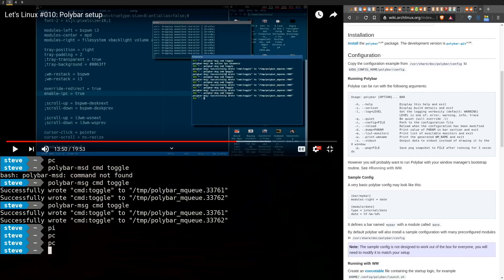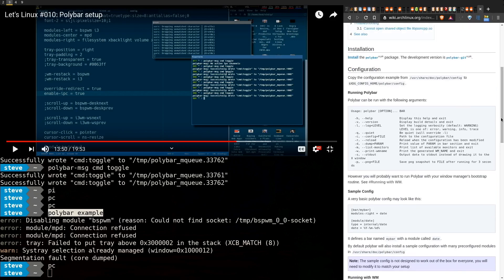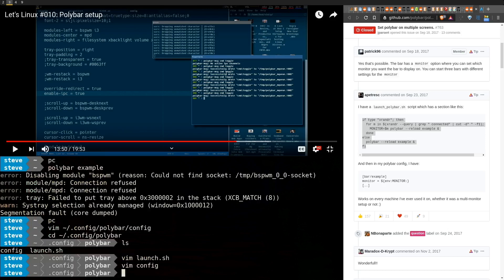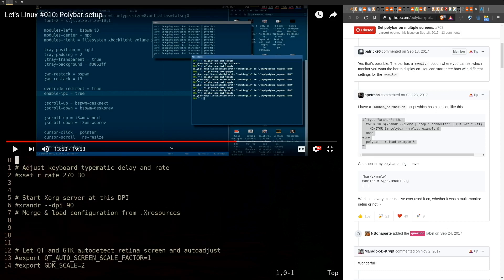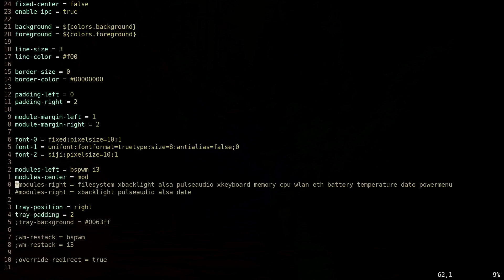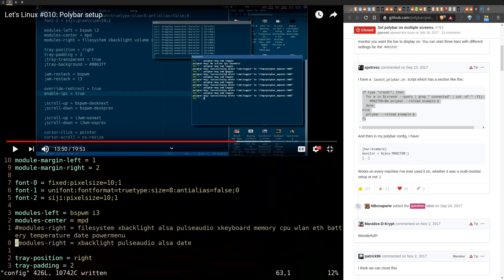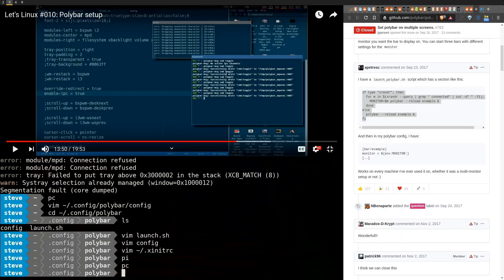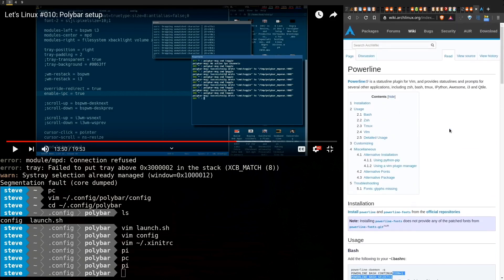Setting up POLYBAR on Linux (+ Arch and i3 info)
How to set up Polybar on Linux for a nice-looking status bar.

I'm using i3 on Arch, but most of the video is applicable to any distro and DE/WM.

Start by installing the polybar package from the AUR

Unlike what I said in the video, you do need to copy the config. So, do as follows:
mkdir -p ~/.config/polybar
cp /usr/share/doc/polybar/config ~/.config/polybar

And then you can continue by trying "polybar example" in a terminal

The link for the launch script I used that has support for multiple displays is here:

Here is the launch script itself:
if type "xrandr"; then
  for m in $(xrandr --query | grep " connected" | cut -d" " -f1); do
    MONITOR=$m polybar --reload example &
  done
else
  polybar --reload example &
fi

And then in my polybar config, I have:

[bar/example]
monitor = ${env:MONITOR:}